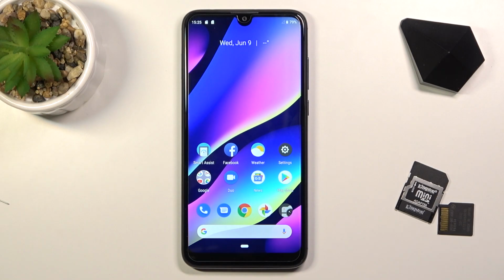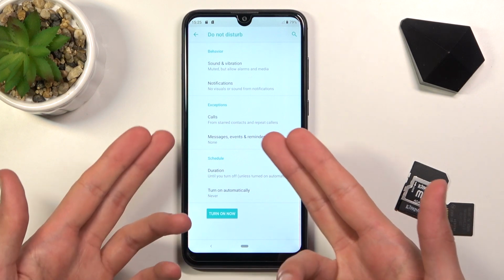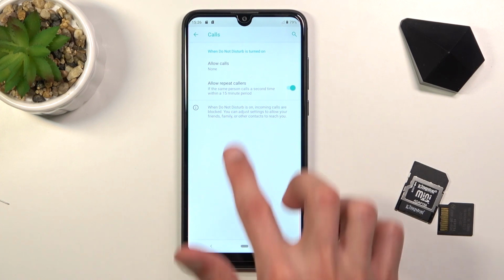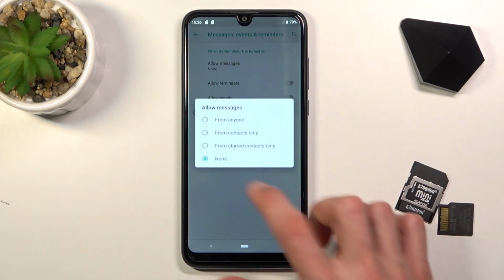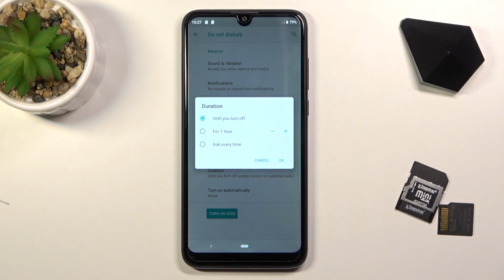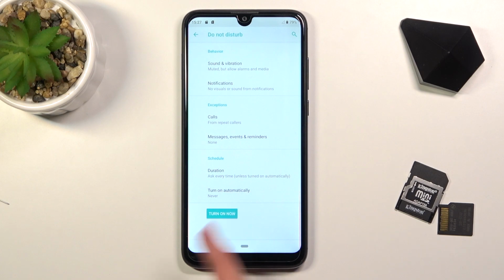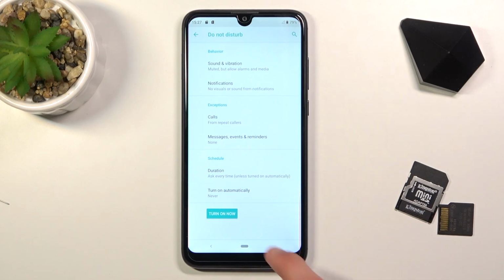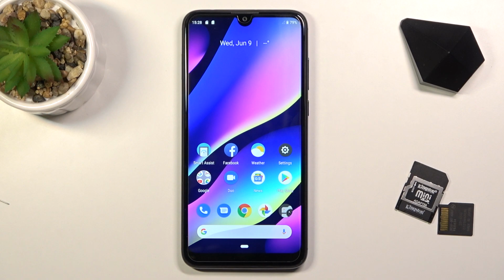How to Enable and Set Up DND Mode on WIKO View 3 – Manage Audio Profiles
Do you know what happens when your WIKO View 3 device is on Do Not Disturb Mode and someone calls you? Would you like to enable Do Not Disturb Mode to limit interruptions and stay focused? Come along with related instructions to easily access the audio profiles settings panel to enable DND mode on your WIKO View 3 device that deactivates notifications.

How to activate Do Not Disturb Mode on WIKO VIEW 3? How to mute WIKO VIEW 3? How to enable DND Mode in WIKO VIEW 3? How to customize Do Not Disturb Mode in WIKO VIEW 3? How to enable DND Mode in WIKO VIEW 3?